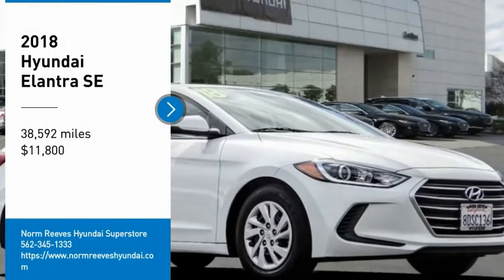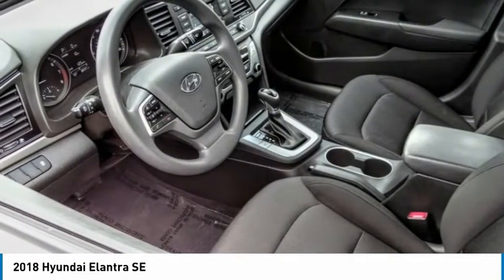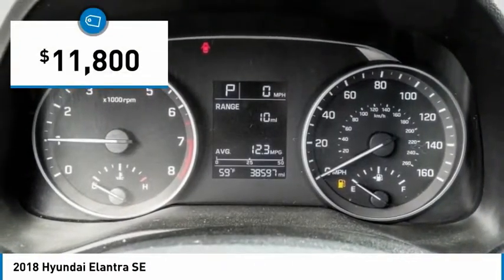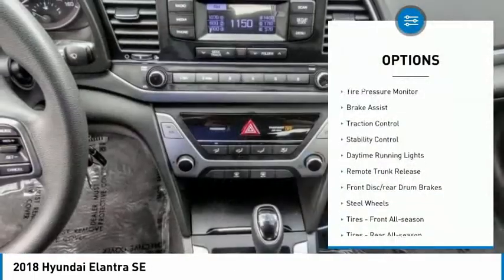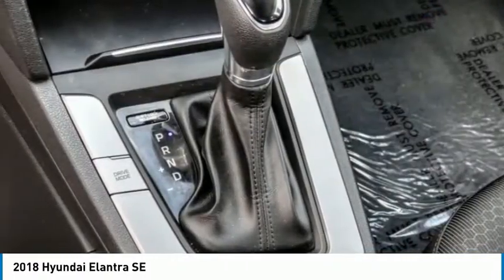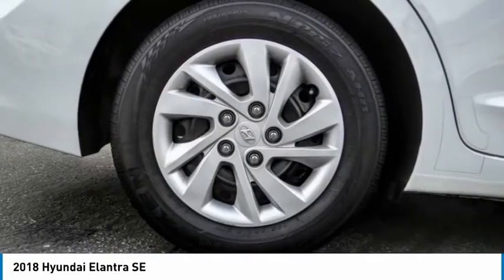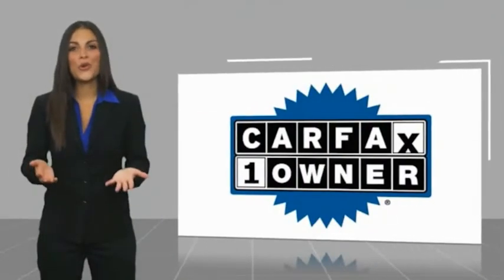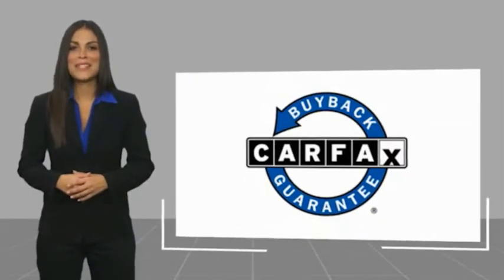2018 Hyundai Elantra Cerritos INFINITI - JH315596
CERRITOS INFINITI PROUDLY SERVING ORANGE COUNTY, CERRITOS, ARTESIA, LAKEWOOD, BELLFLOWER, BUENA PARK, LONG BEACH, AND SURROUNDING SOUTHERN CALIFORNIA LOCATIONS. THIS QUARTZ WHITE PEARL 2018 Hyundai ELANTRA IS EQUIPPED WITH A Engine: 2.0L DOHC 16V 4-Cylinder D-CVVT MPI, AUTOMATIC TRANSMISSION, AND RECEIVES AN ESTIMATED 29 City/38 Hwy MPG. OR VISIT US AT 11011 EAST SOUTH ST. CERRITOS, CA 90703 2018 Hyundai ELANTRA SE ***ONE OWNER... PERFECT CONDITION*** Quartz White Pearl 2018 Hyundai Elantra SE FWD 6-Speed 2.0L 4-Cylinder DOHC 16V Recent Arrival! Awards: * 2018 KBB.com 10 Coolest New Cars Under $20,000 * 2018 KBB.com 10 Best Sedans Under $25,000 * 2018 KBB.com 5-Year Cost to Own Awards * 2018 KBB.com 10 Most Awarded Brands Stock #: JH315596 | VIN: 5NPD74LF9JH315596 | 2018 Hyundai Elantra SE TIRE PRESSURE MONITOR POWER WINDOWS TRACTION CONTROL Norm Reeves Hyundai Superstore